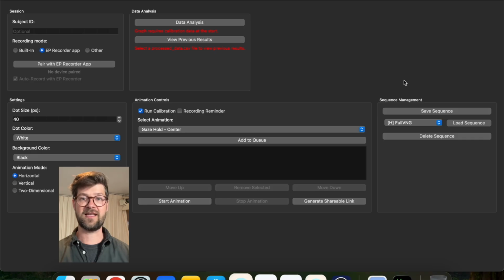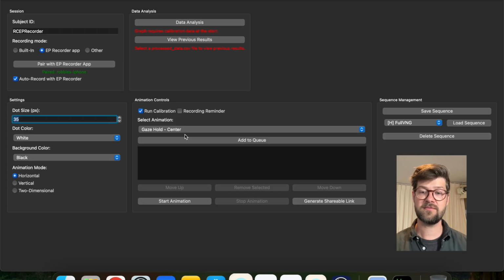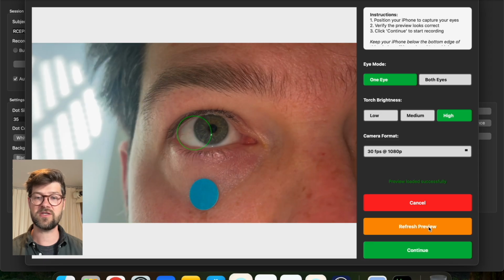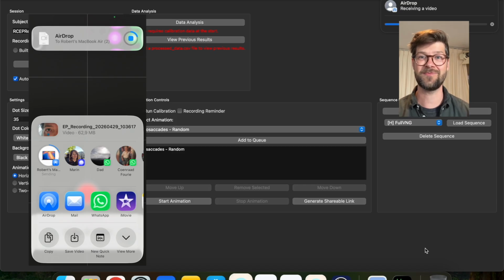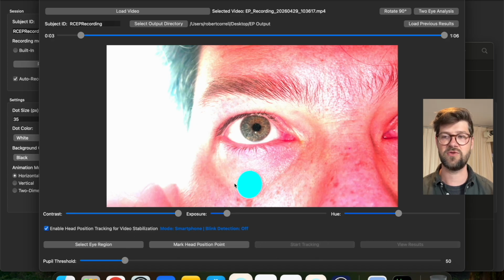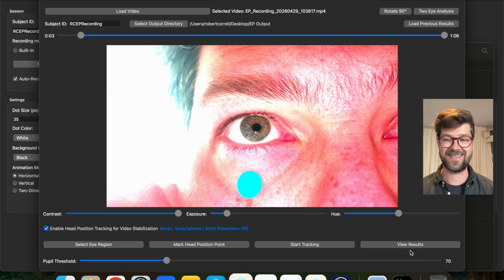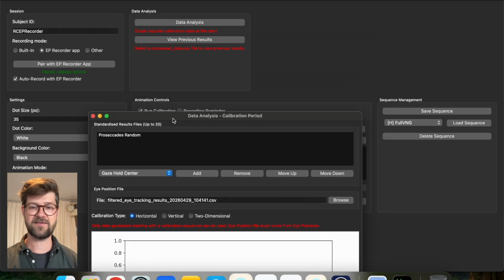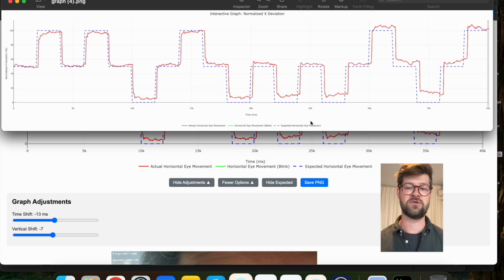Eye Precision Start-to-Finish tutorial using EP Recorder iPhone app